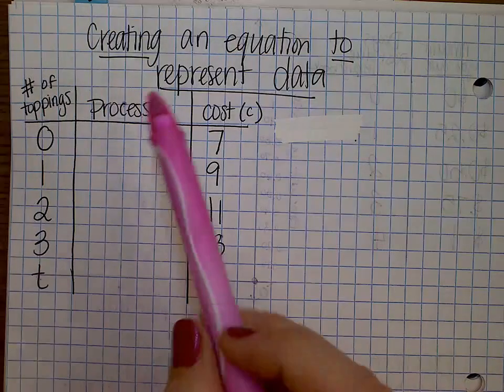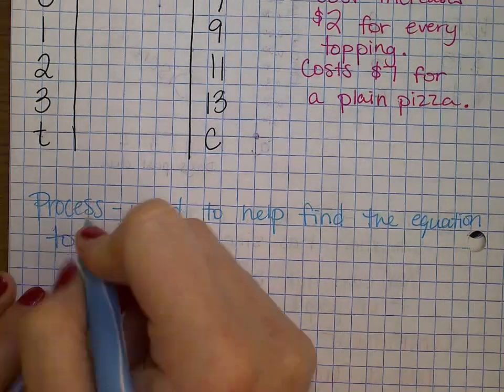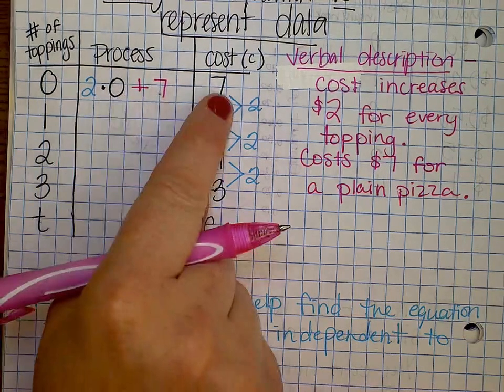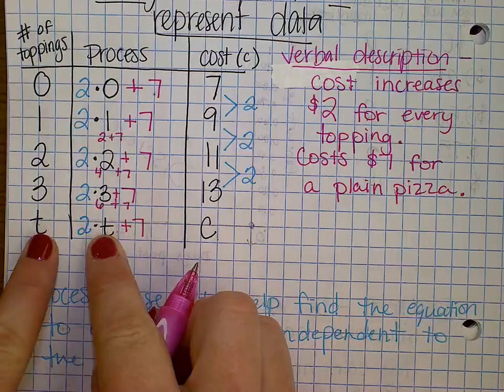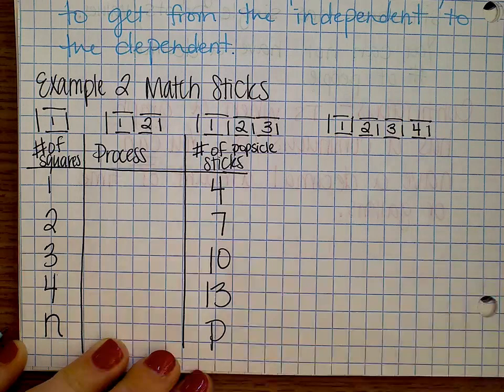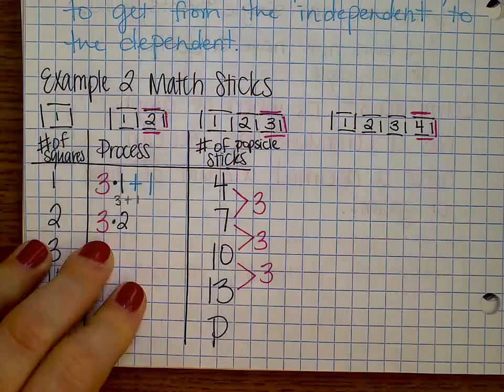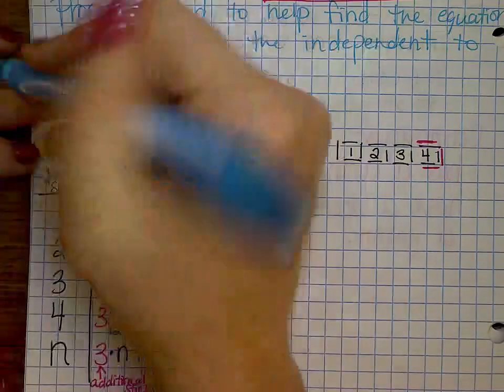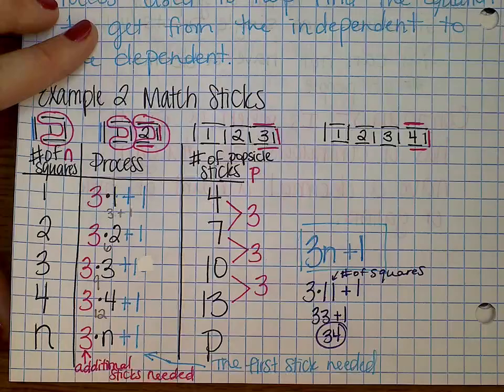Creating equations from tables (using process column)